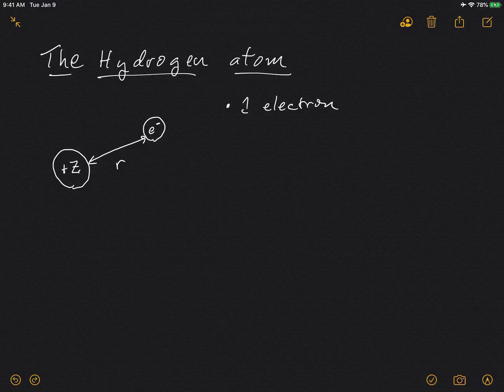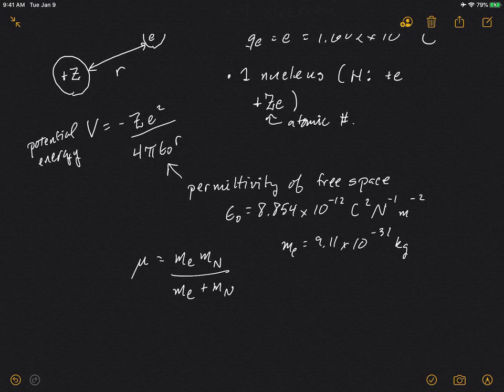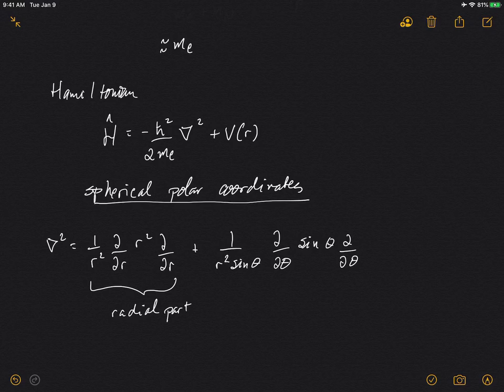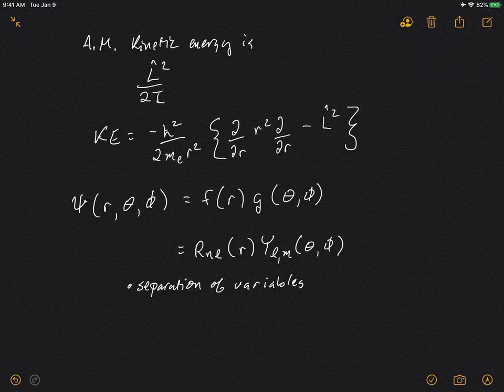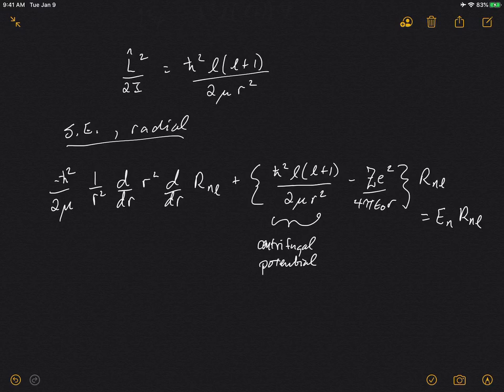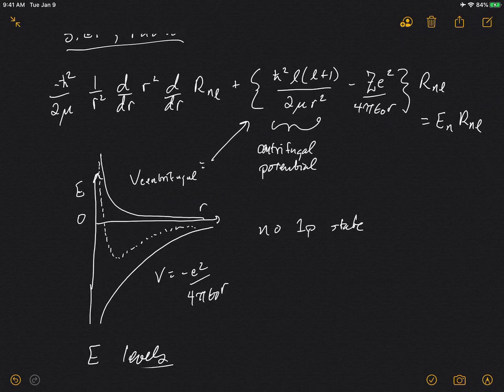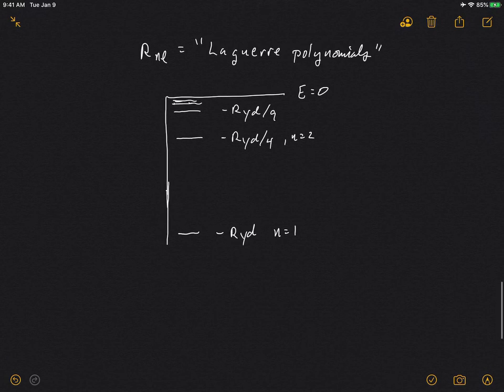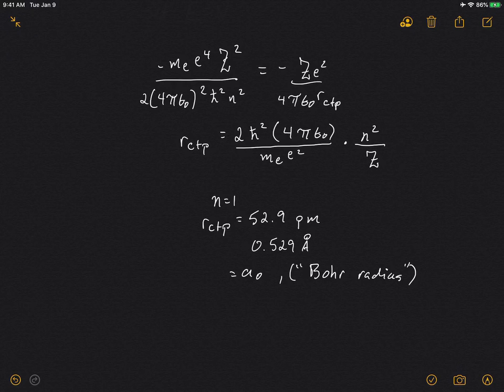F20 Lecture 06.1 H atom part 1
Part 1 of lecture on quantum model for the hydrogen atom